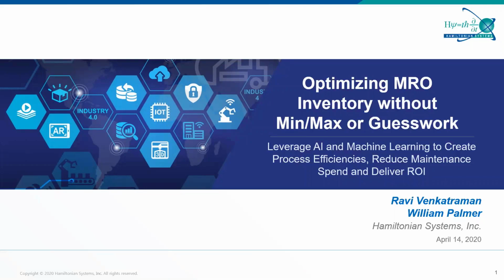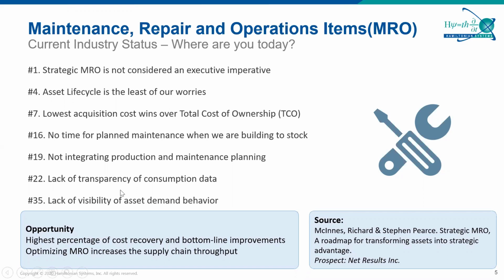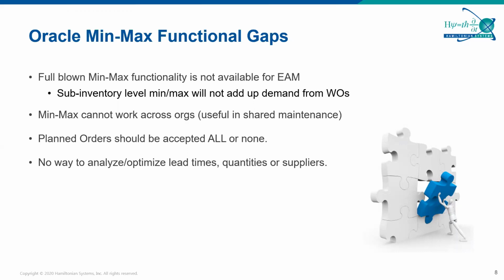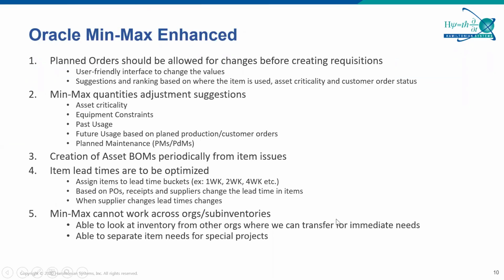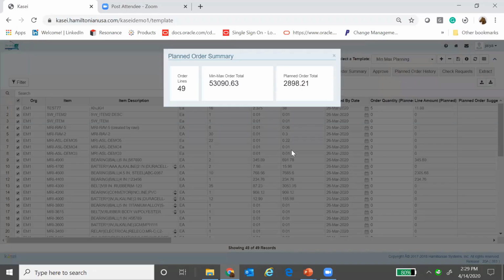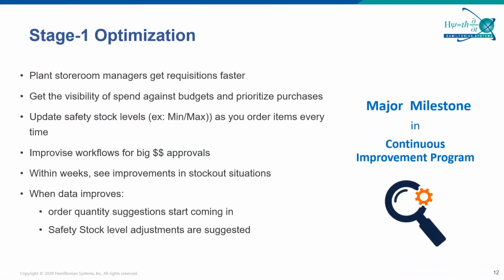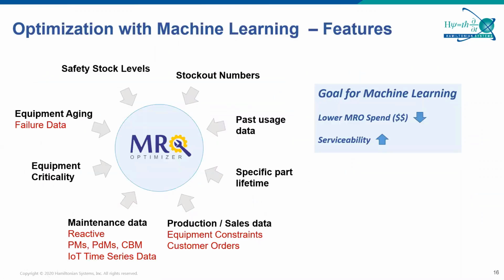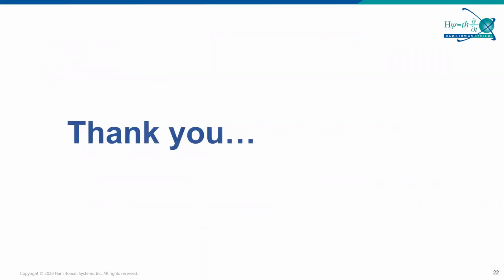Optimizing MRO Inventory without Min Max or Guesswork v1.1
A major objective of most manufacturing companies’ digital initiatives is increasing operating margins. Cost reduction through production process efficiency improvements, effective asset management, and sourcing optimization for direct and indirect items are some of the primary ways that organizations are successfully improving their profitability and competitiveness.

Unlike for direct items, demand and usage for indirect items (also referred to as Maintenance, Repair and Operations, or MRO) varies depending on equipment failures and unpredictable factors. Forecasting the equipment failure and the need for required spare items is difficult. Companies tend to overstock repair parts, but still face stockout situations. Overstocking increases expense budget, hurting the bottom-line results; running out of an MRO item can cause downtime.

Hamiltonian’s MRO Optimizer analyzes the Min/Max ordering and other planning rules, and then adjusts the necessary parameters to suggest the appropriate quantity for safety stock and replenishment. Finding the magic number for every part is the key to optimize MRO purchases. The safety stock levels and the quantities of purchase derived by replenishment methods are based on certain assumptions and individuals’ subjective decisions. The forecasts which drive the ordering rules originally start with assumptions for initial inventory levels. Subsequent ongoing replenishment should be based on:

Actual consumption
Equipment Reliability and Usage
Preventive and Predictive Maintenance work orders
Asset Criticality
Material lead time
Future Cognitive Maintenance

MRO Optimizer has built-in, rule-based algorithms and machine learning to optimize the replenishment of every item, helping users maintain desired plant service levels while reducing stockouts. This business process automation improves maintenance efficiency and reduces the subjectivity of MRO inventory replenishment decisions.